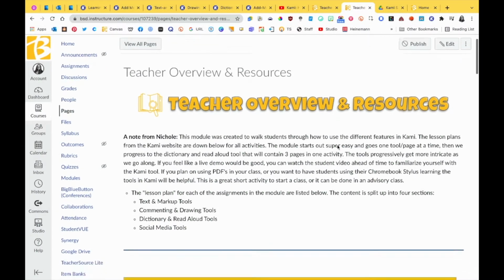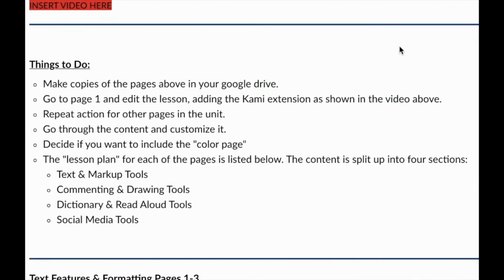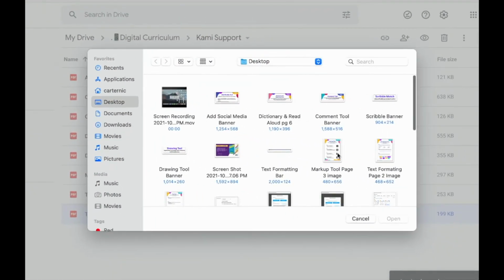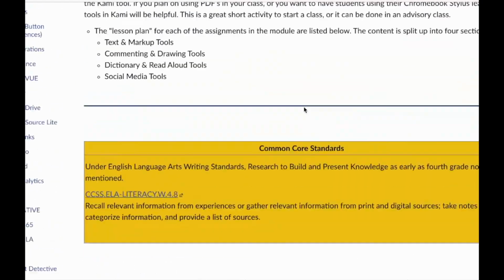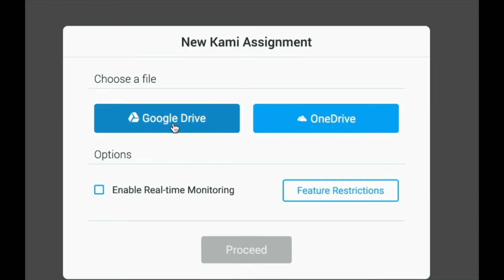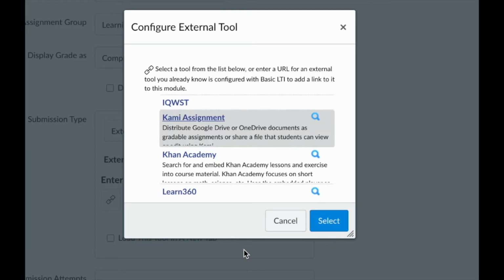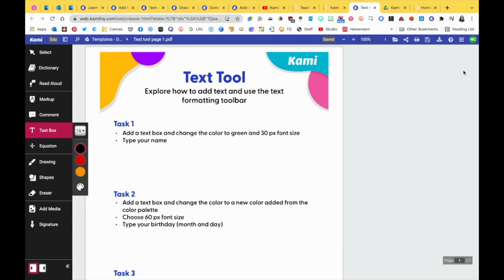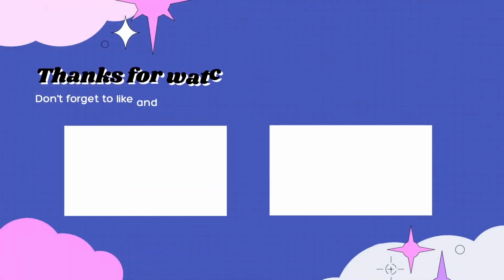Kami Teacher Instructions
Just instructions for teachers on building out a module with some Kami worksheets.